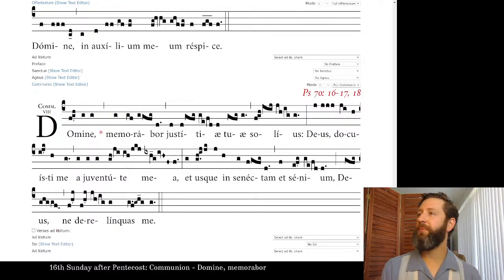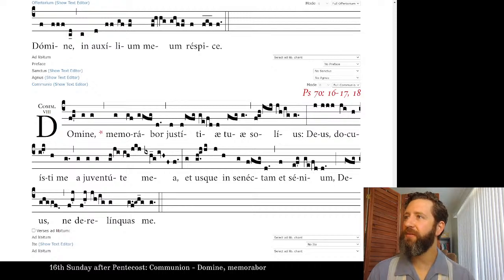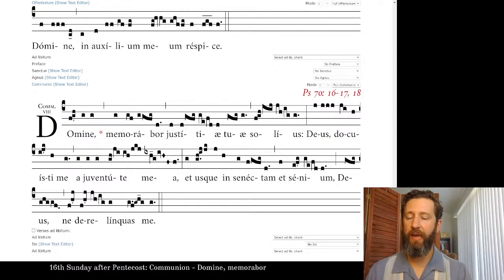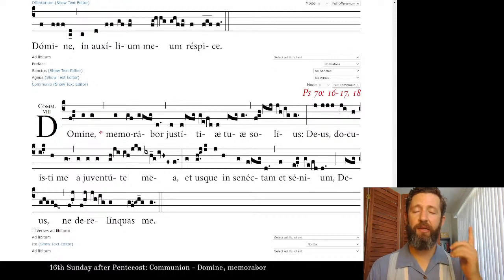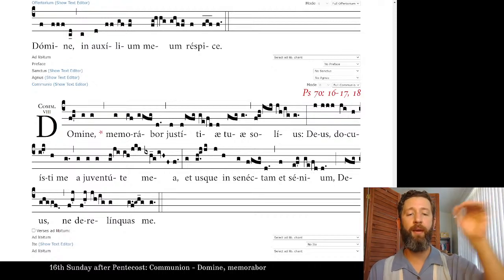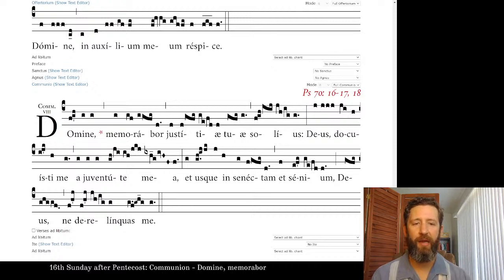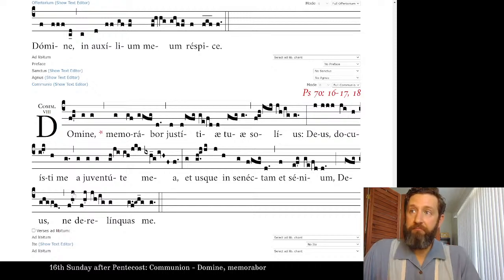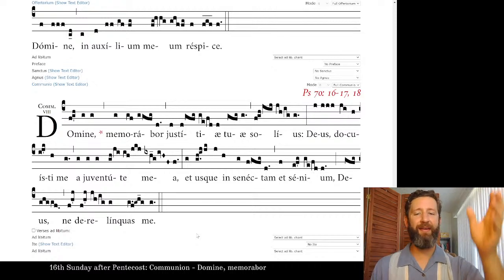16th Sunday after Pentecost: Communion - Domino, memorabor (Tutorial)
The proper chants of the Roman Catholic Mass (Extraordinary Form).  A tutorial video on how to sing chant and one interpretation of what it sounds like.